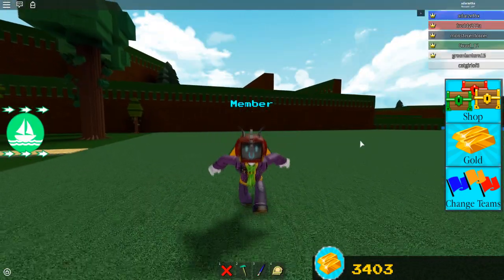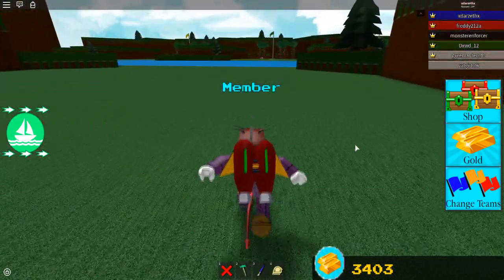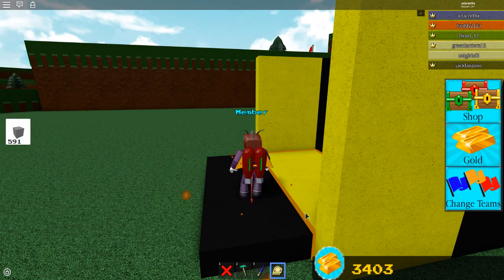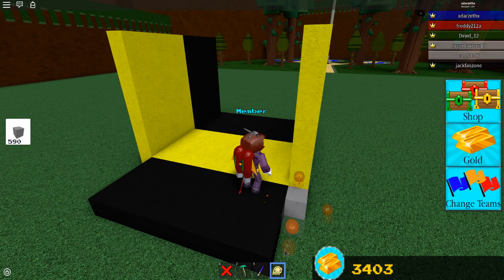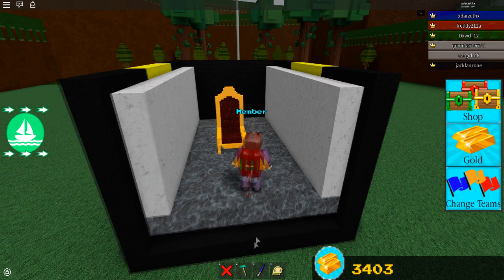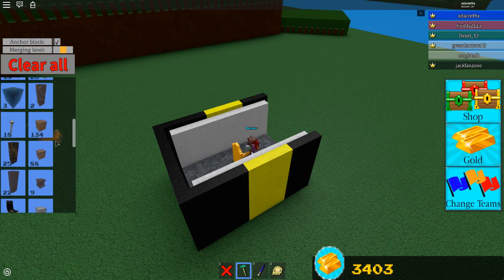Making A Bee Swarm Simulator BEE In Build A Boat For Treasure In Roblox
Roblox Build A Boat For Treasure Making A Bee Swarm Simulator BEE

     Huma-Huma